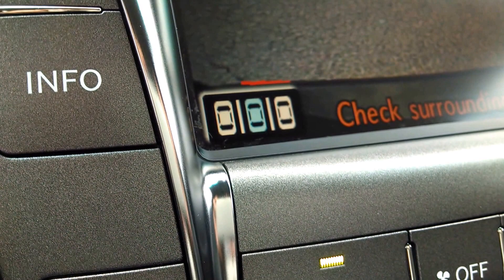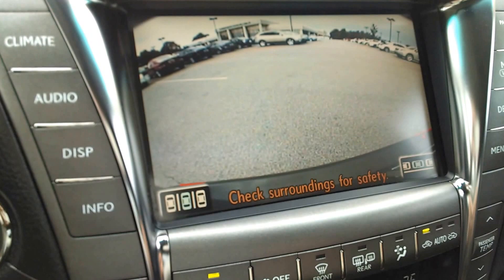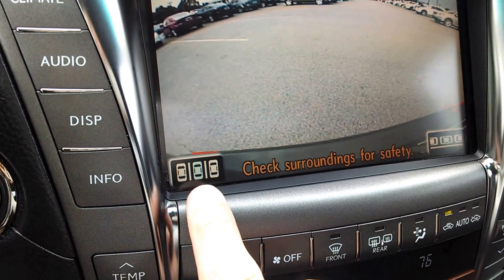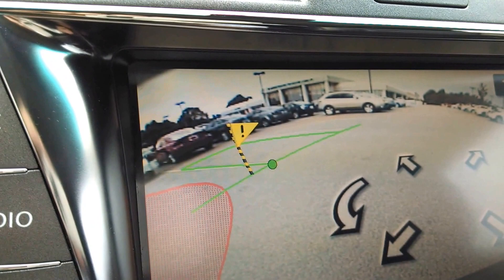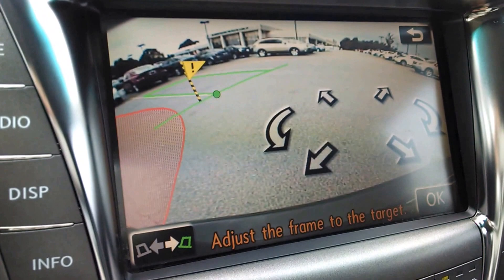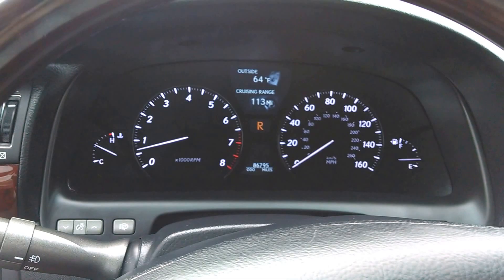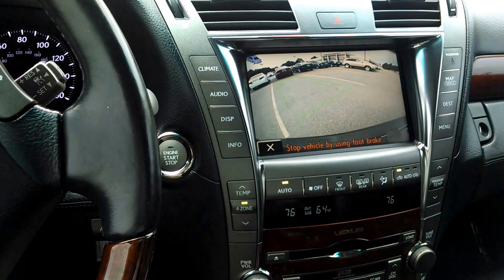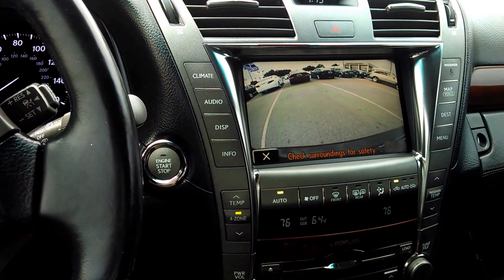Lexus LS460 Executive Seat Pkg.-Advance Parking Guidance System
Advanced Parking Guidance System